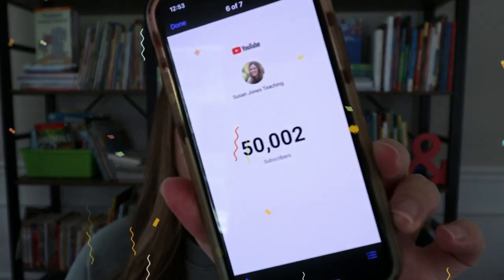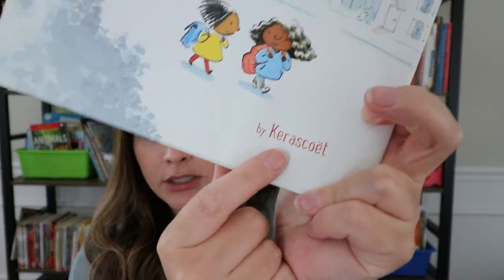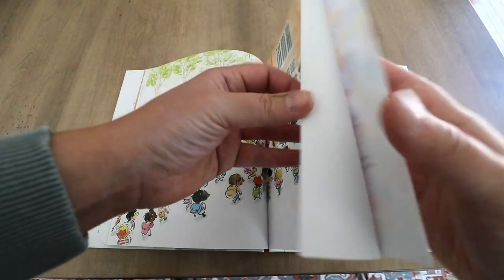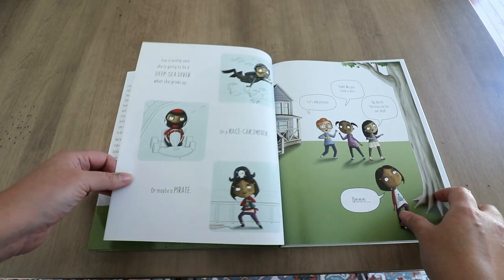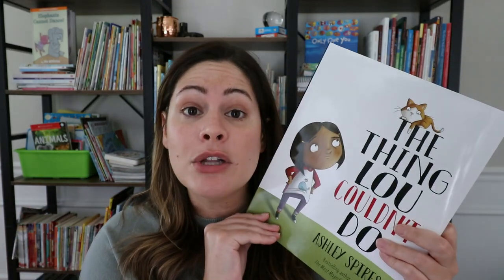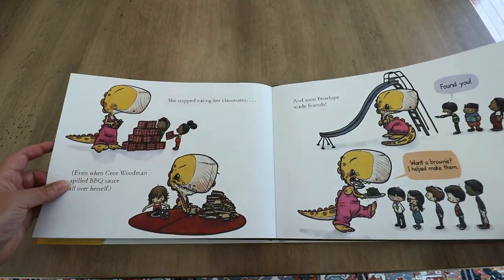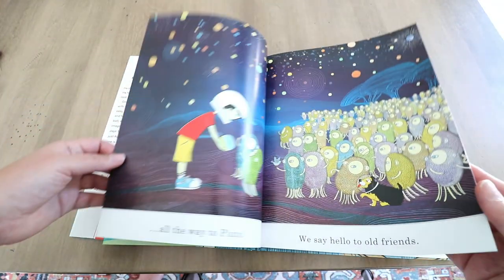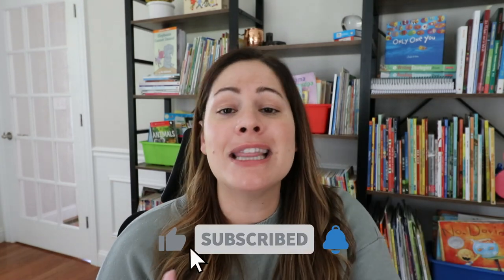Back to School Read Alouds for Grade K-2 // favorite books for the beginning of the year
Looking for some back-to-school read-aloud ideas?! These picture books are some of my favorite read alouds for the beginning of the year - specifically for kindergarten, first, and second grade.

I Walk with Vanessa by Kerascoët
The Thing Lou Couldn't Do by Ashley Spires
We Don't Eat Our Classmates by Ryan T. Higgins
We're All Wonders by R. J. Palacio

Happy teaching,
Susan Jones